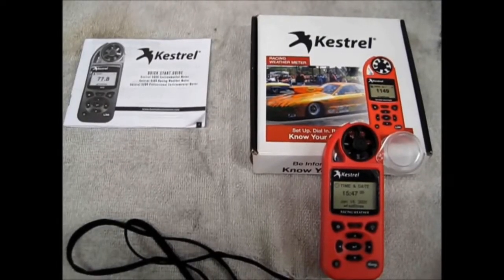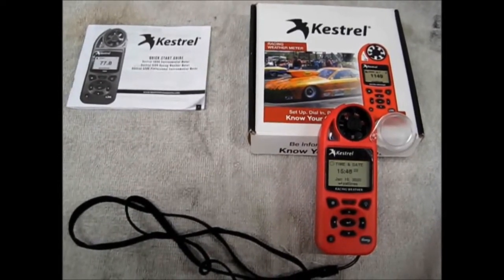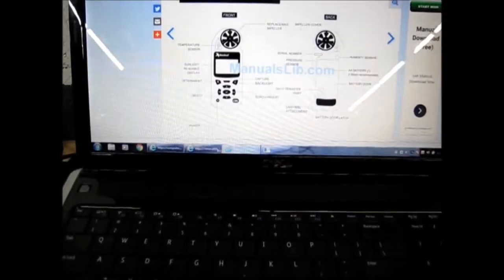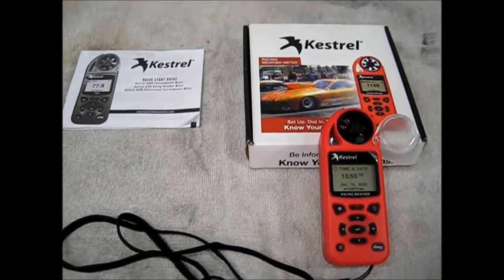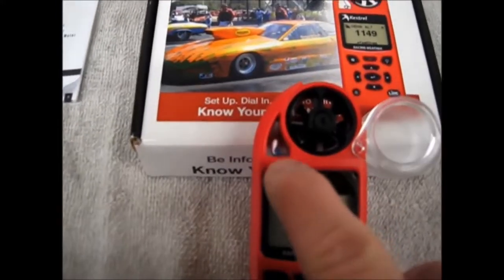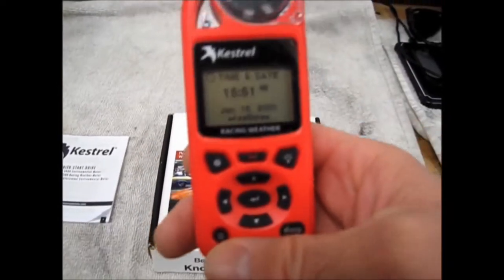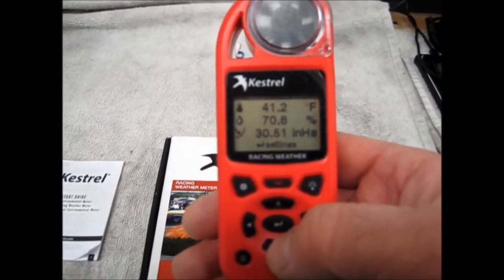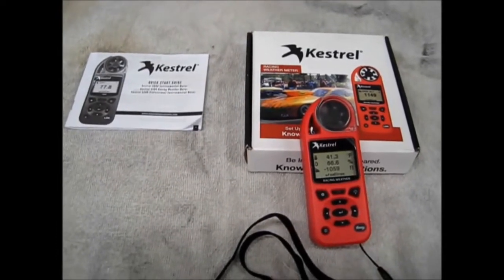Tune For & Predict ET - Using A Drag Racing Weather Station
Good info and good record keeping are the key to a fast & consistent car

Agent AOD, aka Mitch, will cover a wide range of topics - including videos on Weather Apps, Weather Stations and Log Books - to help you maximize your cars potential.

If you have a suggestion for a video please post it in the comments section

Weather App: Dark Sky Weather